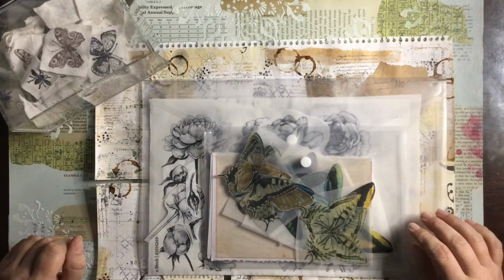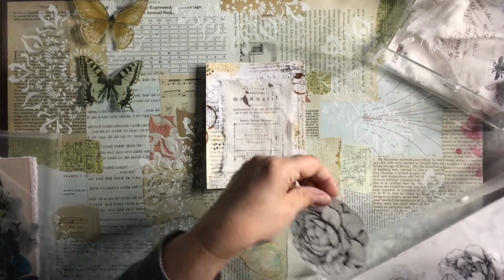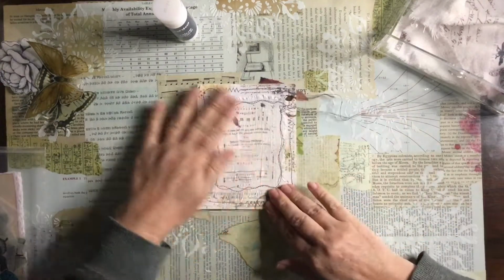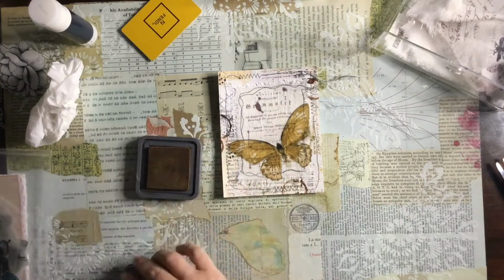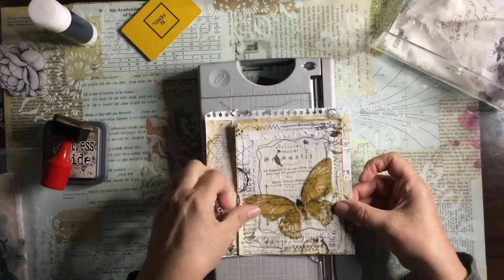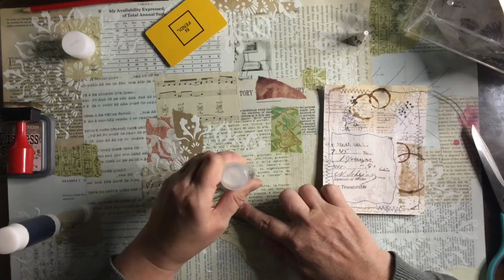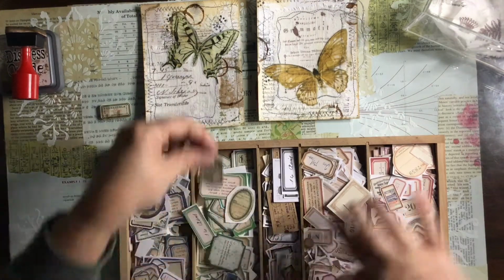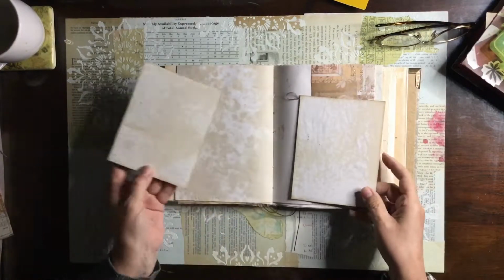Stamping on fabric, making journals cards.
Stamping on fabric, making journal cards. Wendy's Channel @CreatingWithWendy
Our Crafty Patch Group on Facebook. ‘On The Side’ Challenge for October.